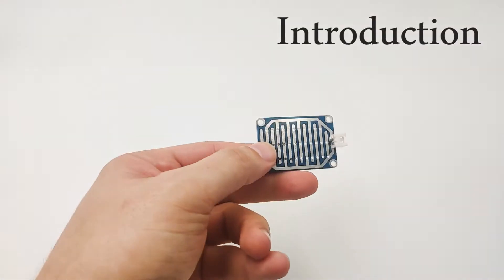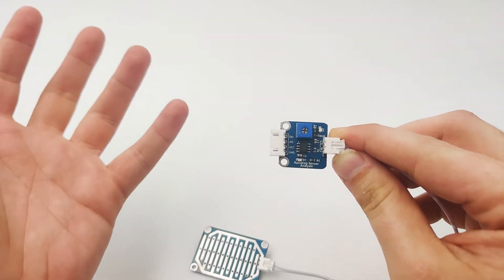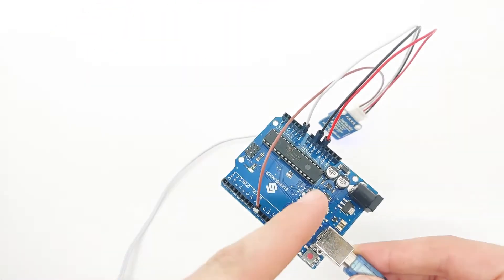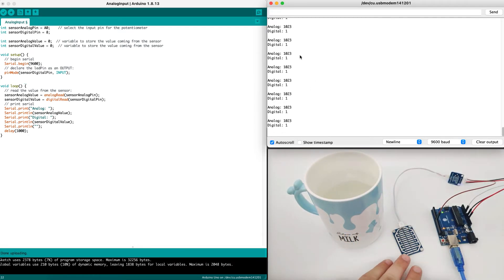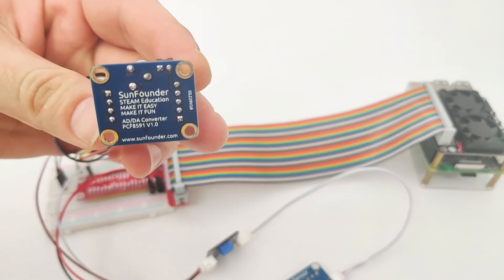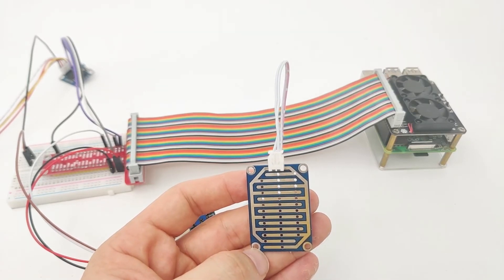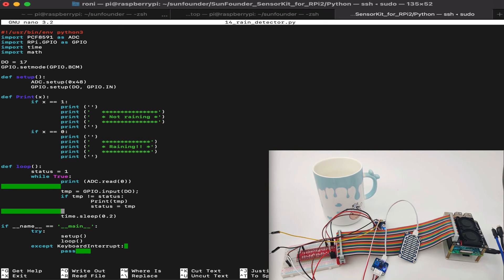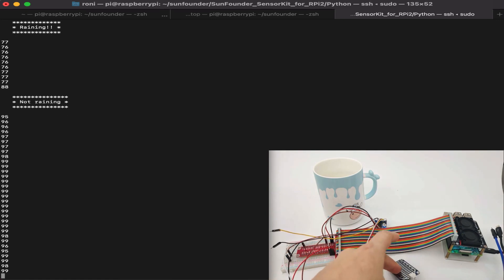How to use Rain Sensor Module with Arduino& Raspberry Pi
A raindrop sensor to detect whether it is raining and also the rainfall. The raindrop sensor module and the analyzer are made separately for convenient wire leading. When wired with a 5v supply, the power light will be on. When the sensor detects no raindrop, D0 is high and the indicator keeps out. Drop some water onto the sensor. The more drops, the lower value at A0. When the value of A0 is smaller than the value set, D0 will change from high to low and the indicator will light up.